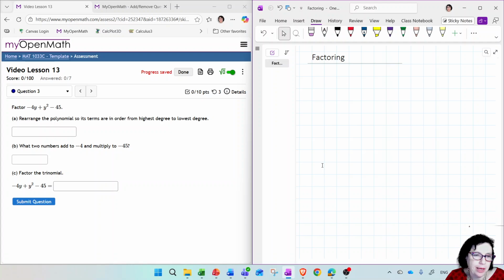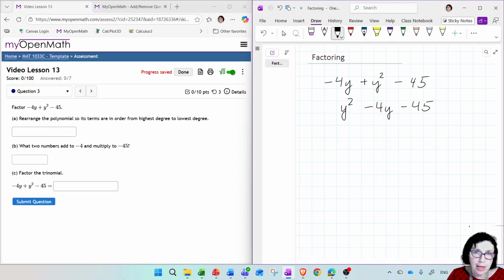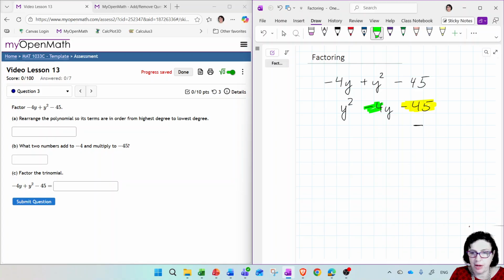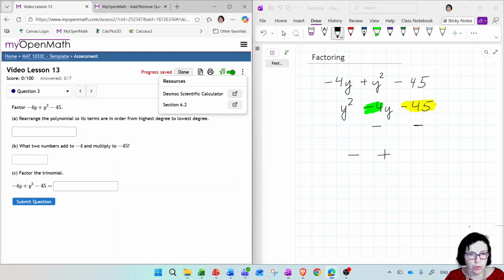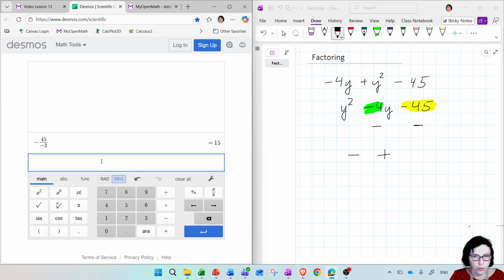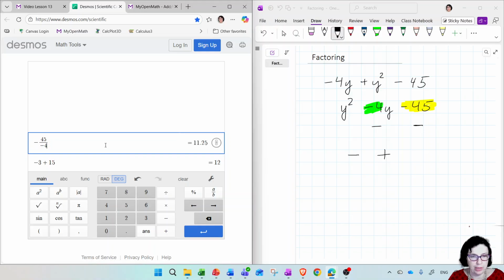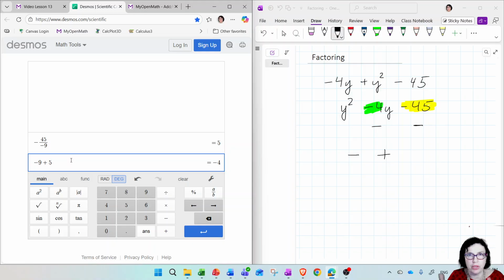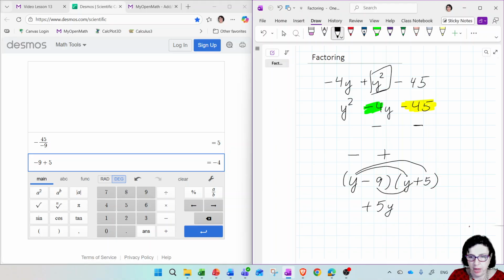Factoring Quadratics Without Guessing: Opposite Signs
This video demonstrates how to factor a quadratic trinomial when answers are opposites using a calculator to follow a clear, repeatable algorithm.

✔ No guessing   ✔ Works every time ✔ Stress-free factoring